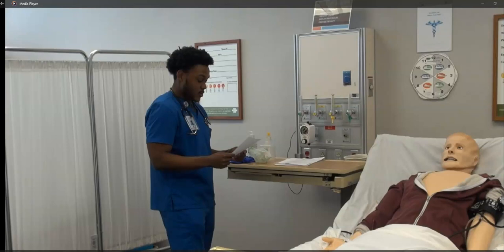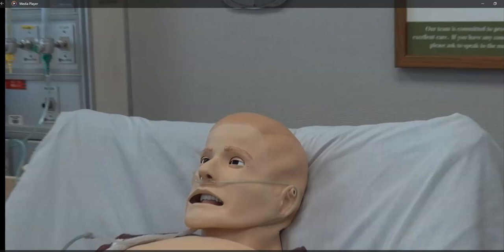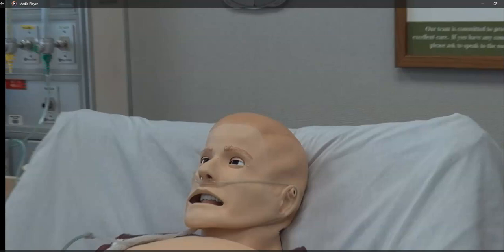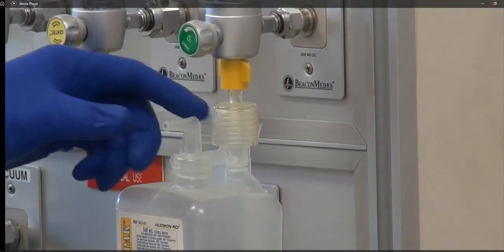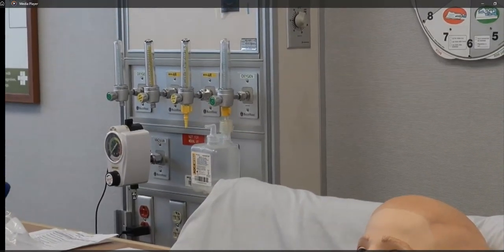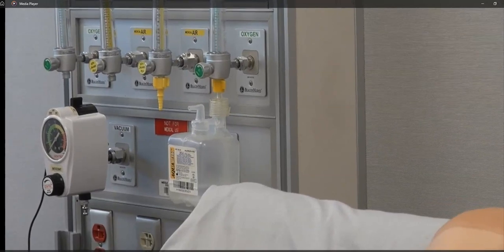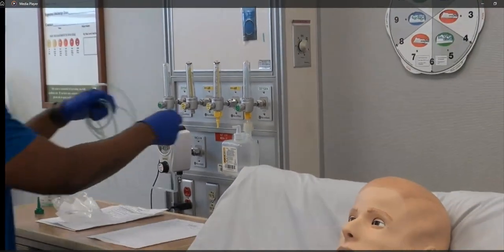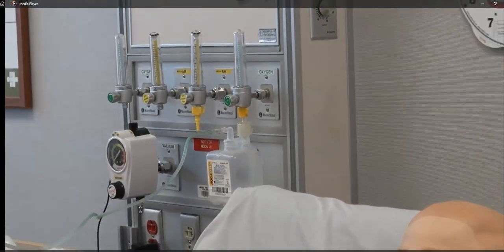Skill III: Administering Oxygen via Nasal Cannula Video- Narrated